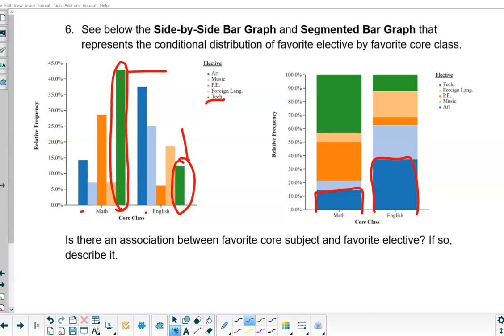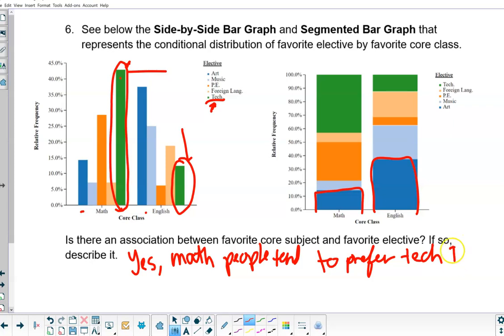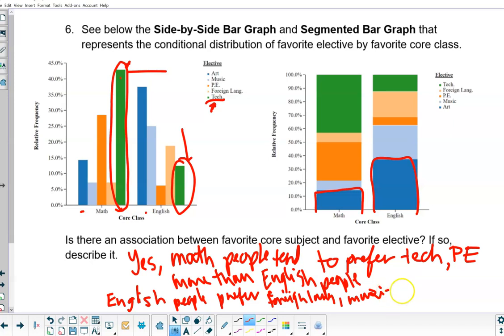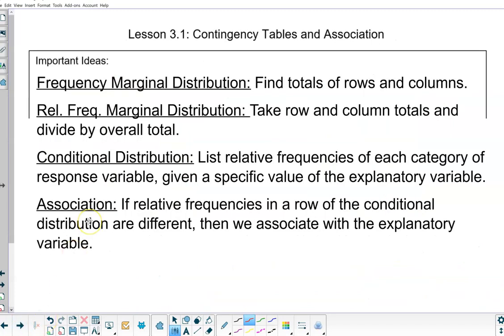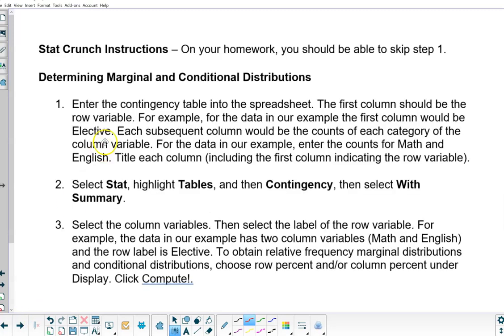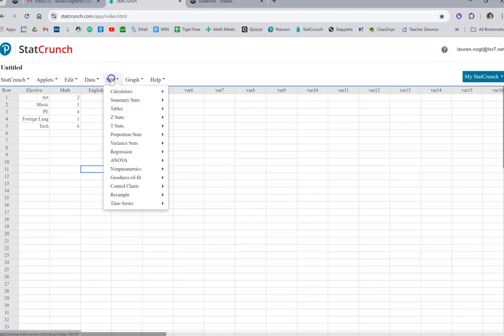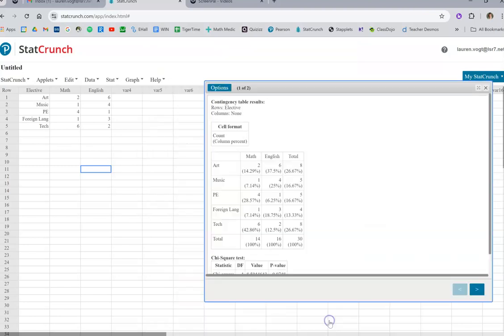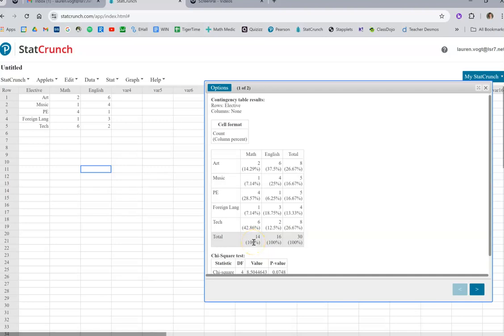3 1 Part 2 stat crunch